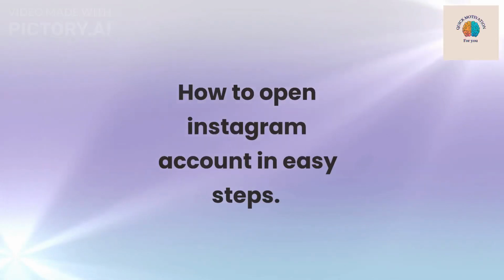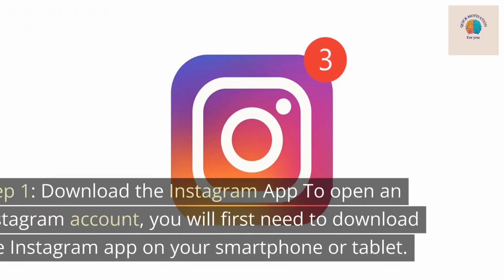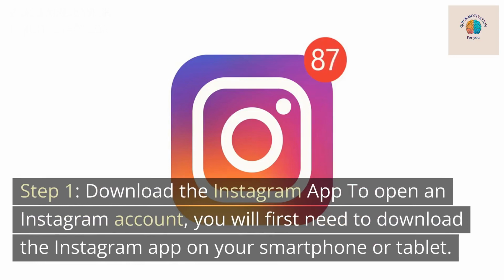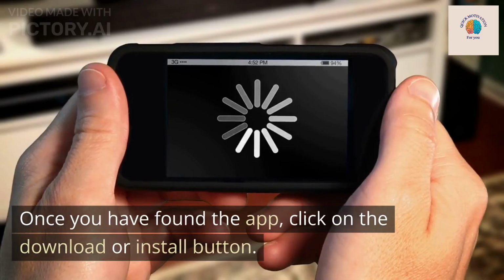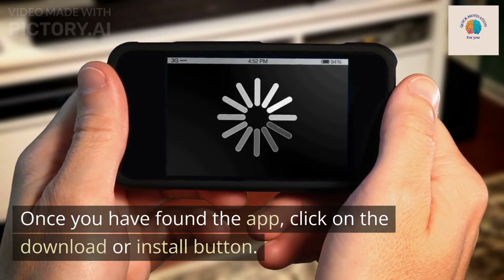How to make instagram account in east step.😳😮😱